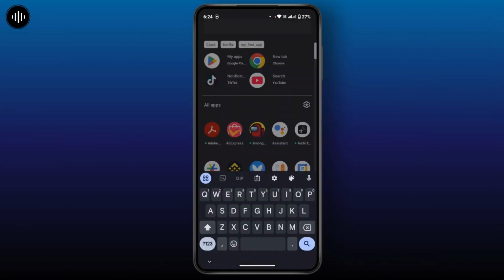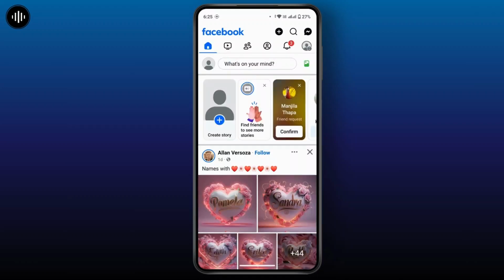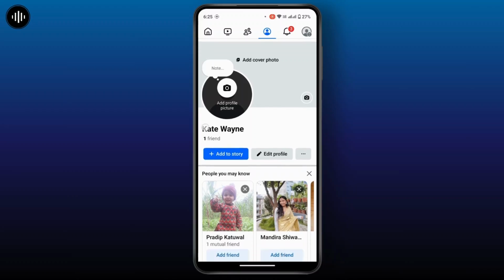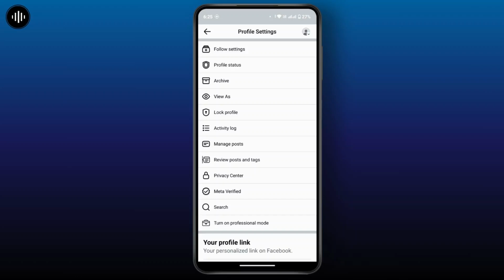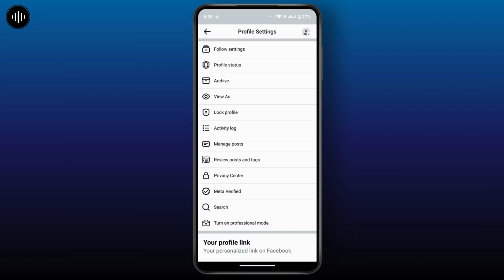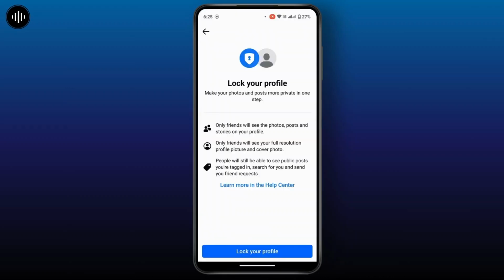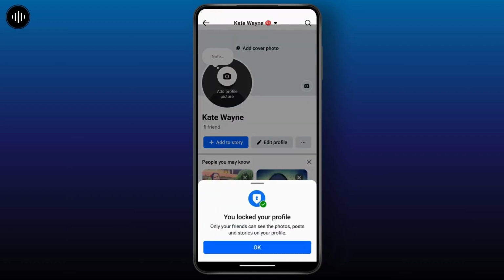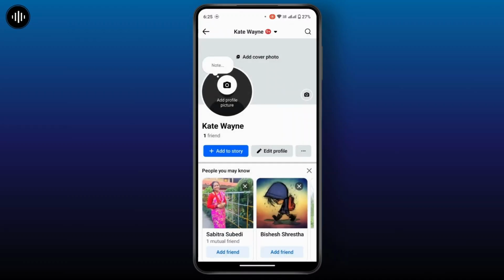How to Lock Facebook Profile 2025 (NEW METHOD) | Facebook Profile Lock Option Not showing 2025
How to Lock Facebook Profile 2025 (NEW METHOD)! Want to secure your Facebook profile in 2025 but can't find the profile lock option? This video will guide you through the new method of locking your Facebook profile quickly and easily. If you're wondering, "Why is the Facebook profile lock option not showing in 2025?" or need help with the updated process, this tutorial has you covered. Learn the steps to lock your profile and protect your privacy on Facebook. Watch now to see how to lock your Facebook profile in 2025!

Timestamps:
00:00 How to Lock Facebook Profile 2025 (NEW METHOD)
00:10 Why is the Facebook Profile Lock Option Not Showing in 2025?

facebook profile lock option 2025